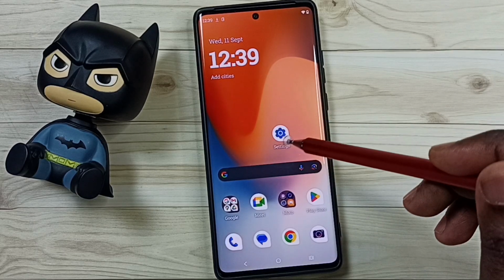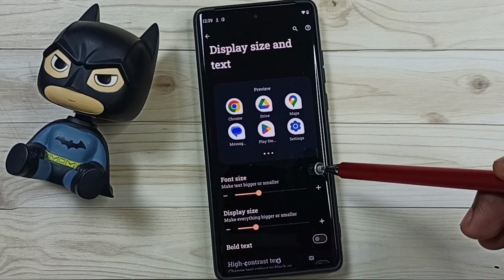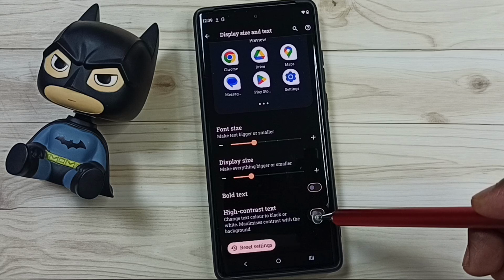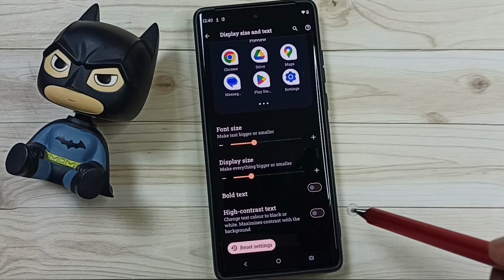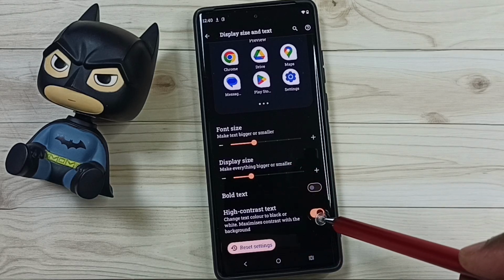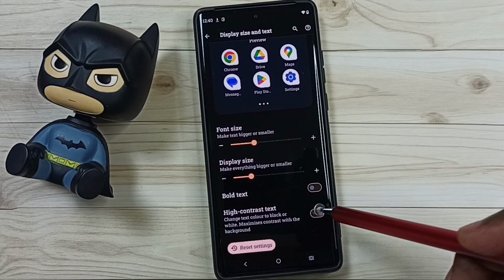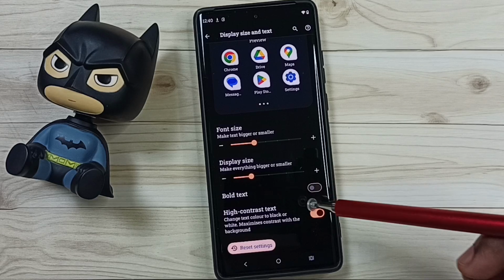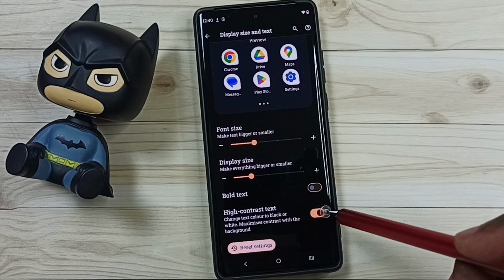How to Make Text Easier to Read for Seniors With Higher Contrast on Motorola Moto Android Phone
Increase Contrast of Text, How to Make Text readable with Higher Contrast,